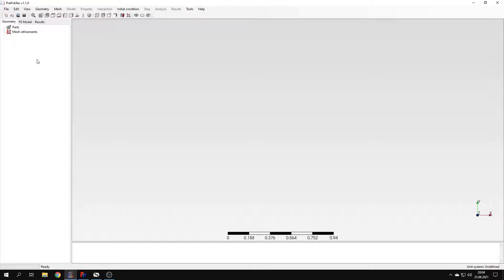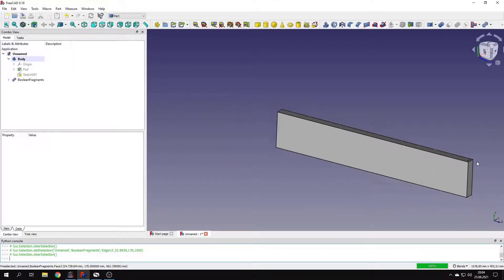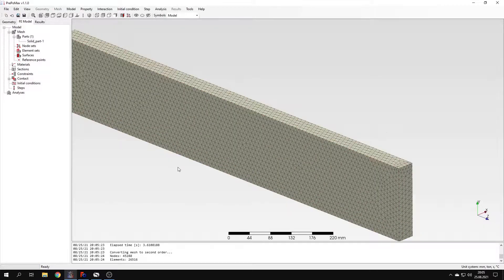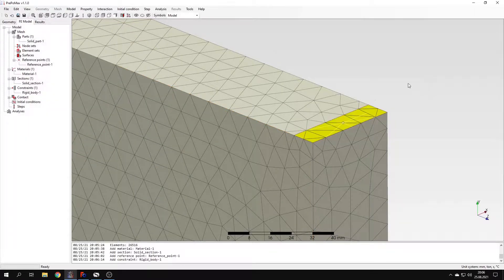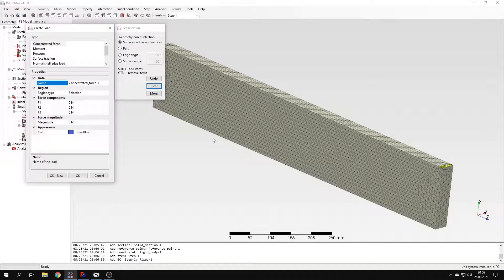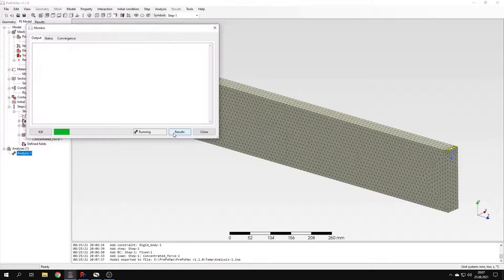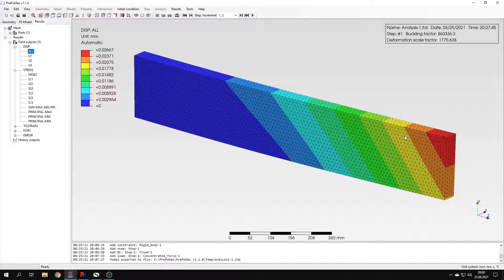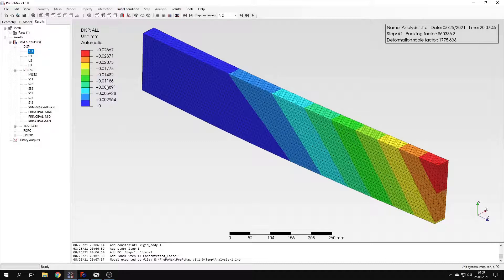PrePoMax (CalculiX FEA) - Tutorial 4 - Buckling of a beam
In this fourth tutorial I would like to show you how to perform a lateral-torsional buckling analysis.